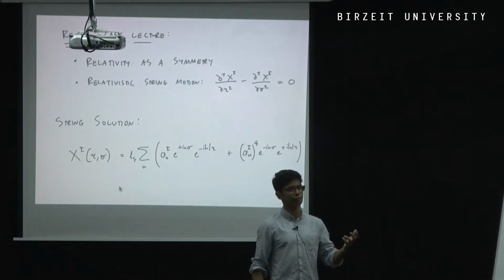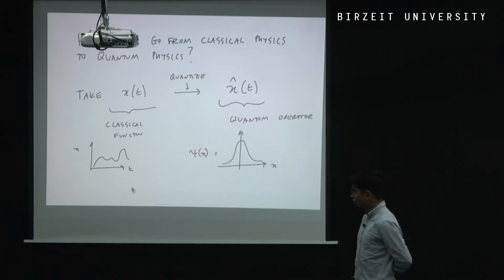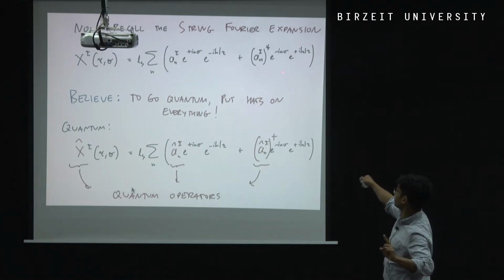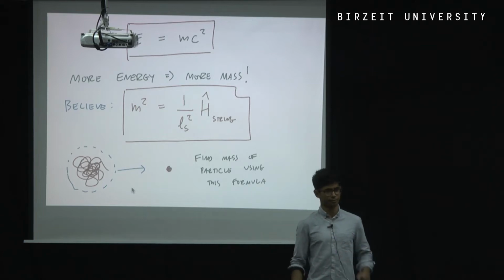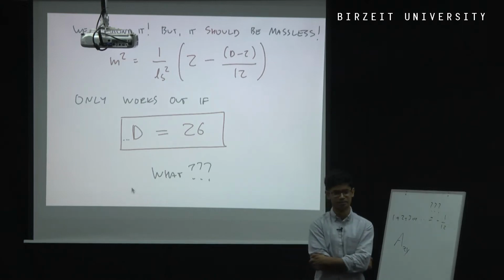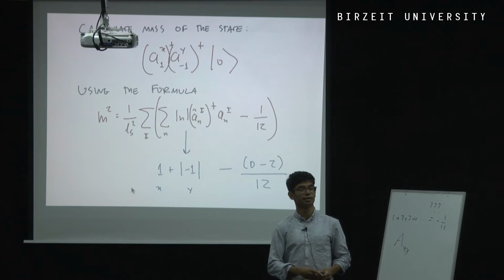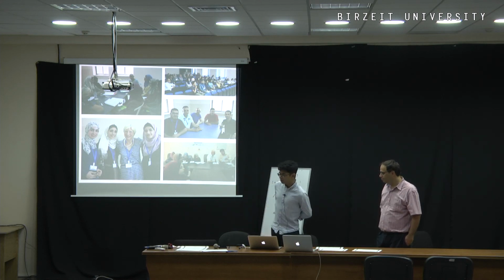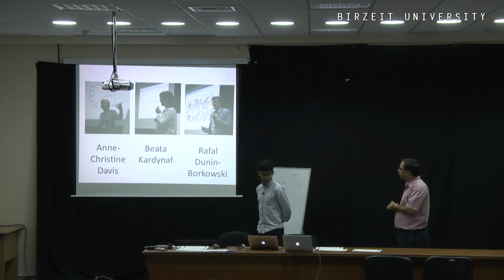The third Palestinian Advanced Physics School Day 5 المدرسة الفلسطينية للفيزياء المتقدمة الثالثة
The third Palestinian Advanced Physics School will be held at 14-18 July, 2019, at Birzeit University. The school is co-organized by the department of physics at Birzeit University represented by Dr. Abdallah Sayyed-Ahmad and Scientists for Palestine represented by Dr. Nabil Iqbal of the department of mathematical sciences at Durham University . The aim of the school is to provide Palestinian students of advanced physics with introductions to interesting topics in modern physics research. It will feature lectures on particle cosmology by Prof. Ann-Christine Davis (University of Cambridge), electron microscopy by Prof. Rafal Dunin-Borkowski (FZ Jülich/RTWH Aachen), and semi-conductor quantum optics by Prof. Beata Kardynal (FZ Jülich/RTWH Aachen). In addition, there will be interactive problem-solving sessions and tutorials on practical skills for life in academia.

تنظم دائرة الفيزياء في جامعة بيرزيت بمشاركة علماء من أجل فلسطين ، المدرسة الفلسطينية للفيزياء المتقدمة بنسختها الثالثة في الفترة من 14-18 تموز 2019. الهدف من هذه المدرسة إعطاء طلاب الفيزياء في الجامعات الفلسطينية مقدمة عن بعض المواضيع المهمة في أبحاث الفيزياء الحديثة. بالإضافة إلى المحضرات النظرية تشتمل المدرسة على حلقات لحل مسائل وتدريبات عملية ومهارات مفيدة في الحياة الأكاديمية للباحثي.